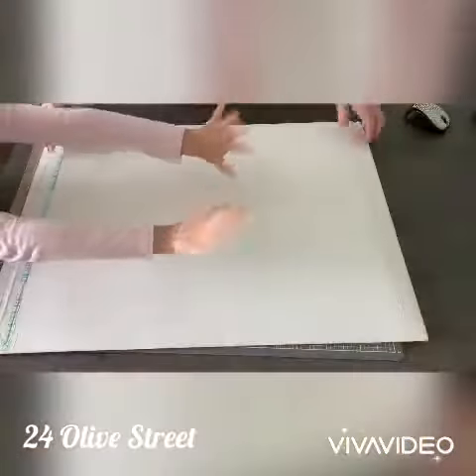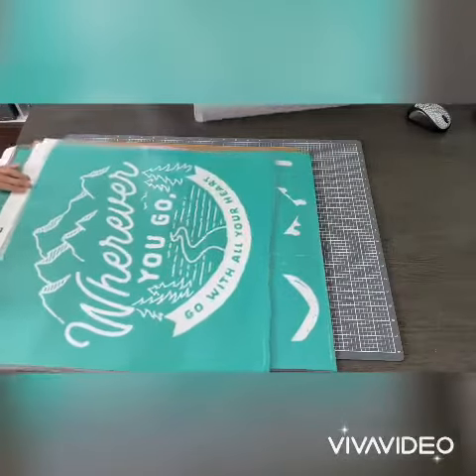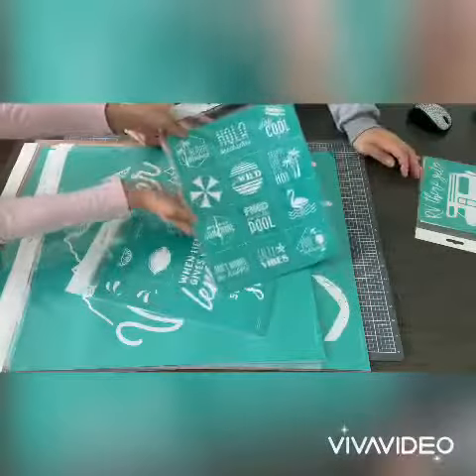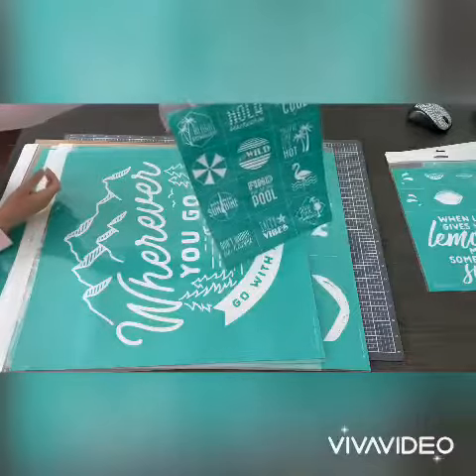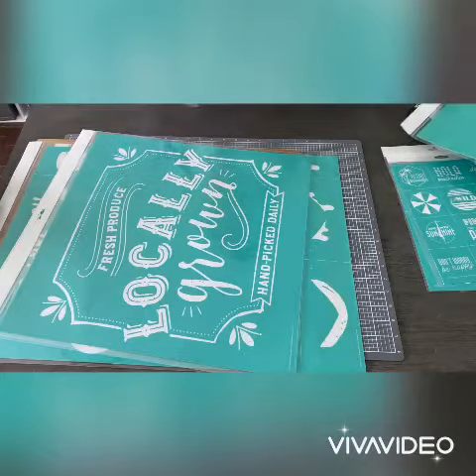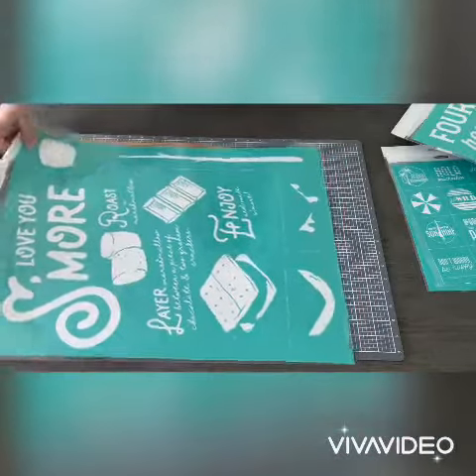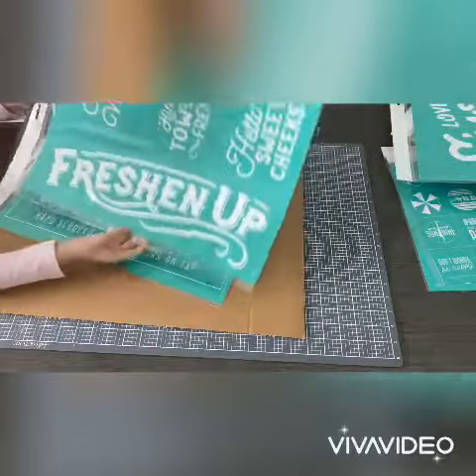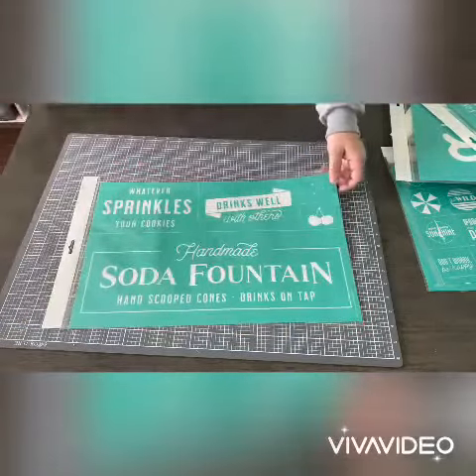Chalk Couture "box" opening!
I just received a package from Chalk Couture with new transfers from the 2020 Celebrations Suite. Come take a look!